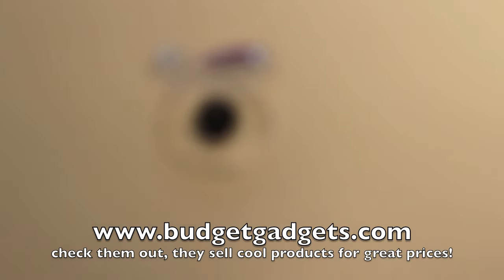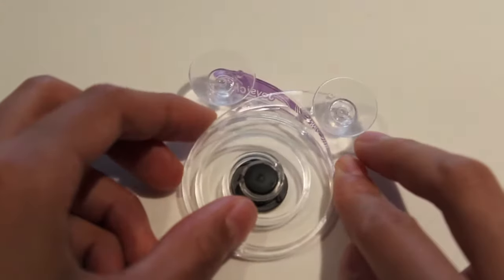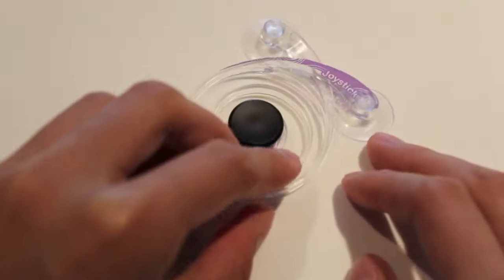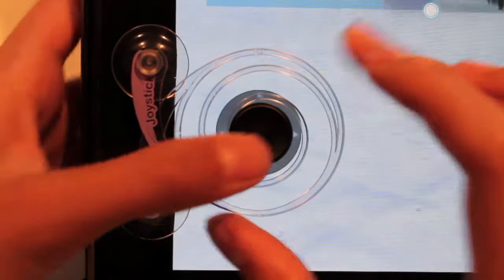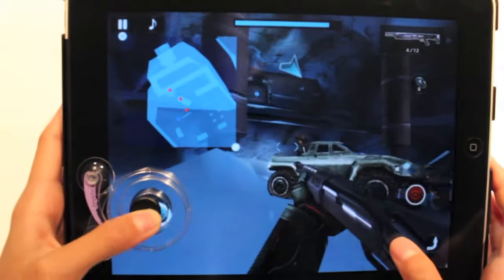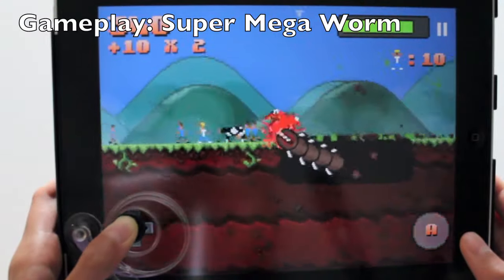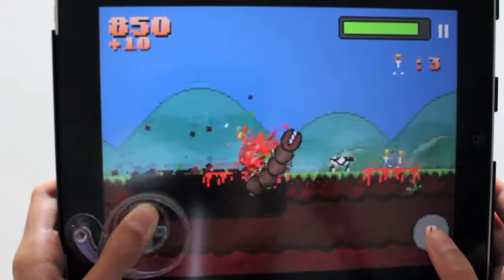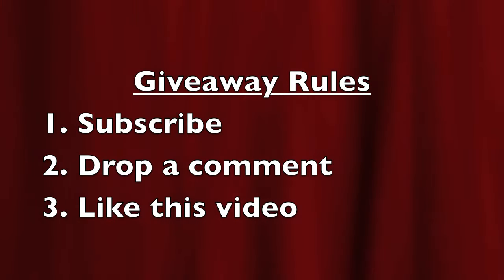GIVEAWAY & REVIEW: iPad Joystick by Budget Gadgets (CLOSED)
Hey people, today I'm here with the review of an awesome physical joystick for your iPad.  You can help them out by checking out their website!